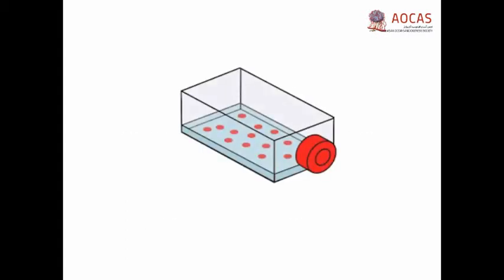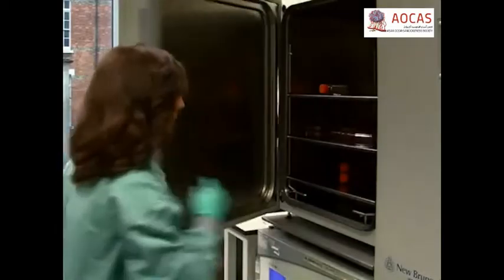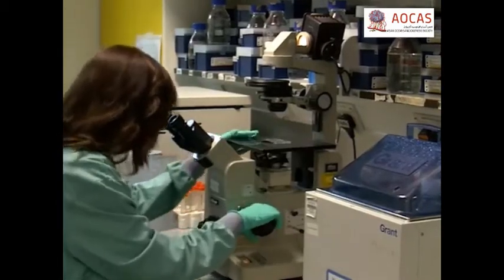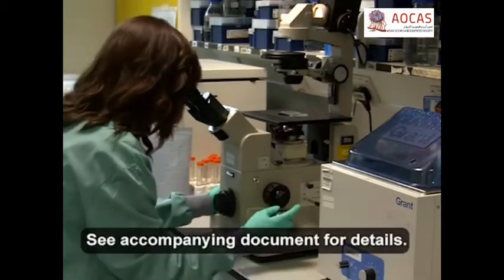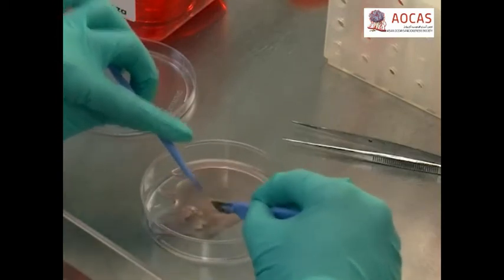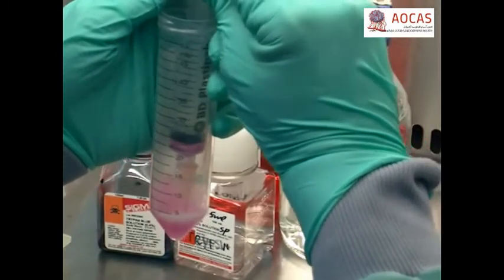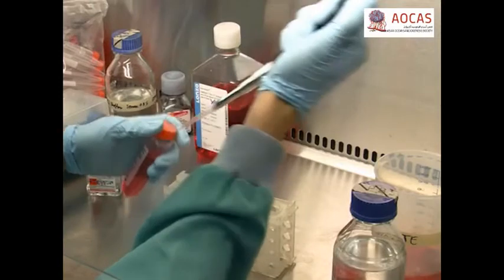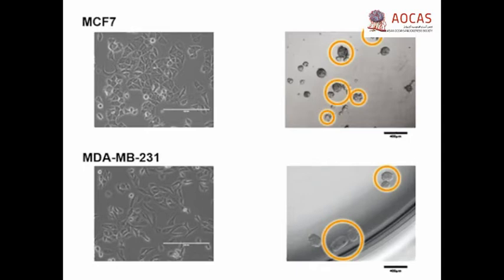Mammosphere Formation Assay from Human Breast Cancer Tissues and Cell Lines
Similar to healthy tissues, many blood and solid malignancies are now thought to be organised hierarchically, with a subset of stem-like cancer cells that self-renew while giving rise to more differentiated progeny. Understanding and targeting these cancer stem cells in breast cancer, which may possess enhanced chemo- and radio-resistance compared to the non-stem tumor bulk, has become an important research area. Markers including CD44, CD24, and ALDH activity can be assessed using fluorescence activated cell sorting (FACS) to prospectively isolate cells that display enhanced tumorigenicity when implanted into immunocompromised mice: the mammosphere assay has also become widely used for its ability to retrospectively identify sphere-forming cells that develop from single stem cell-like clones. Here we outline approaches for the appropriate culturing of mammospheres from cell lines or primary patient samples, their passaging, and calculations to estimate sphere forming efficiency (SFE). First we discuss key considerations and pitfalls in the appropriate planning and interpretation of mammosphere experiments.